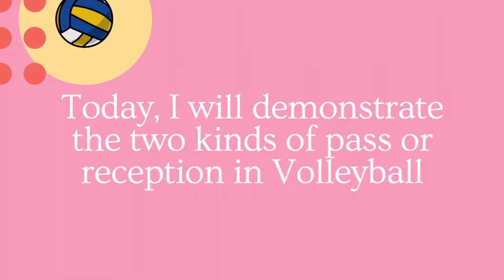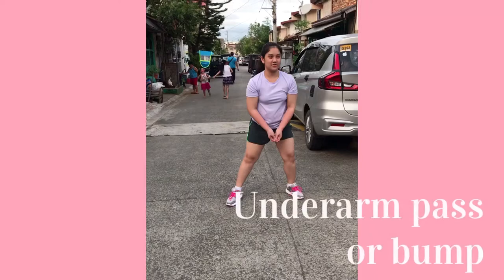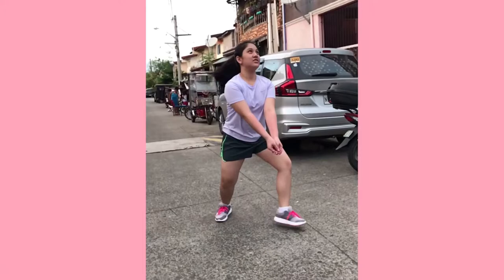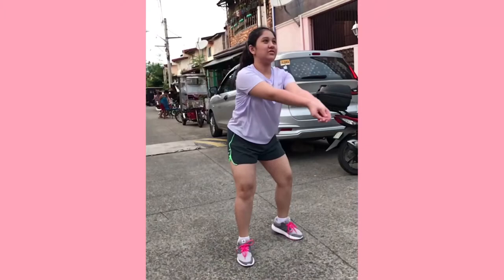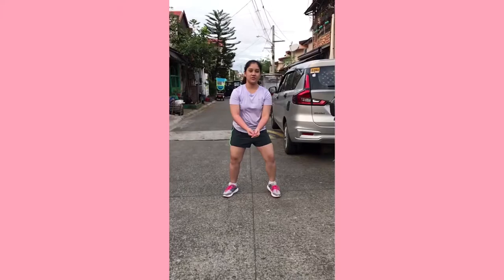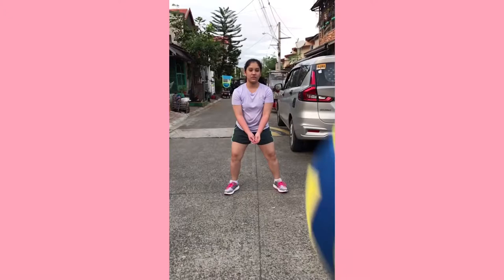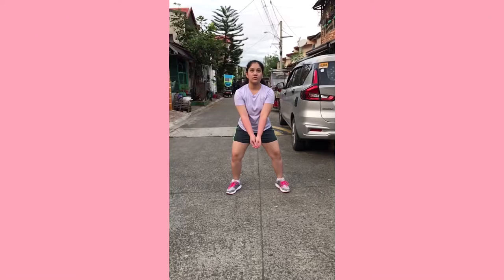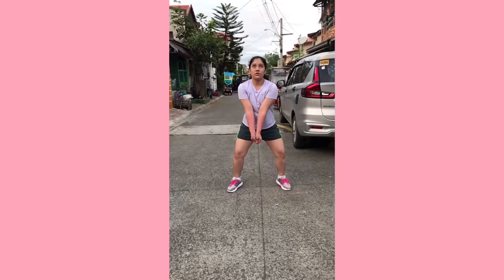The Two Kinds of Pass in Volleyball